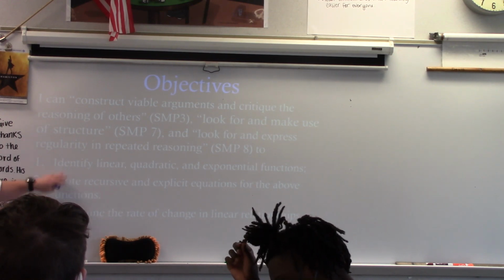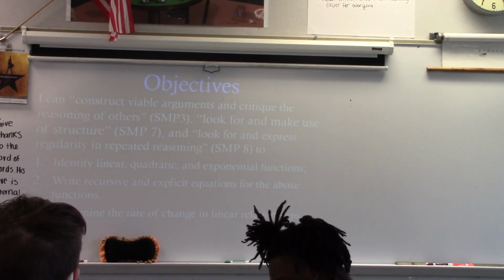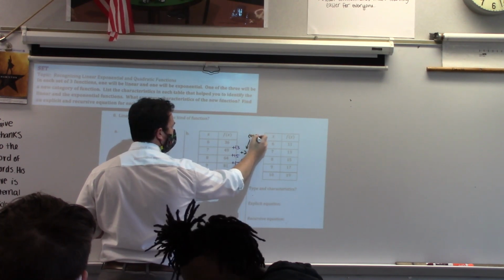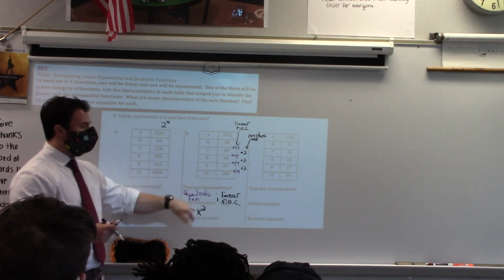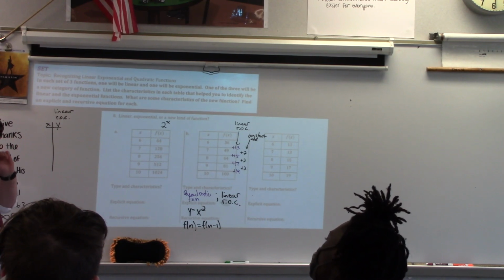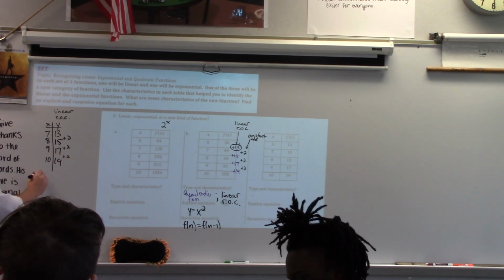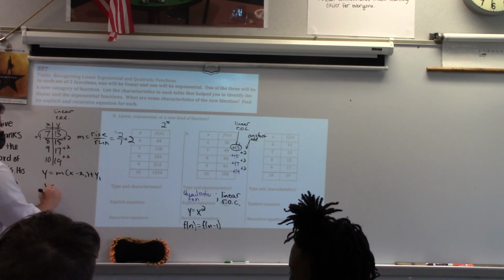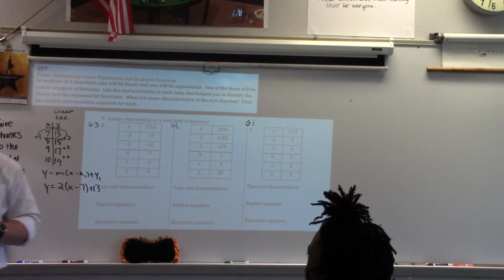March 30th Alg IB 6.1 Quadratics Practice Problems Launch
At the end of Friday the 26th to the end of Tuesday the 30th we worked on the practice problems associated with 6.1. The point of the practice is for students to examine functions represented tabularly to determine which functions are linear, quadratic, or exponential by examining the rates of change. Students then practiced writing the recursive and explicit equations for each. It took us a little longer than I expected, but here are a few videos that can really help understand each function.

This video just has a quick recap as we go over the objectives and #8 that we tackled the day before.